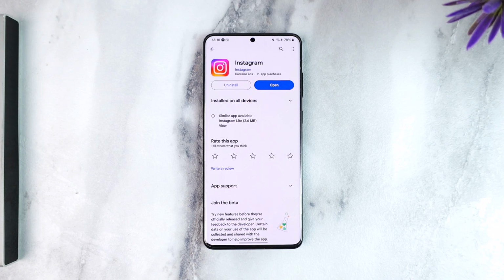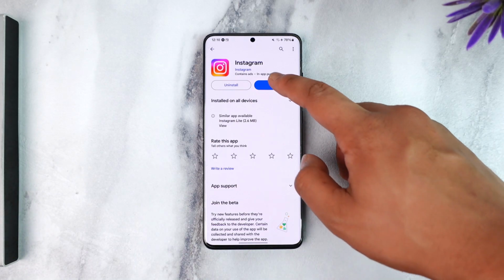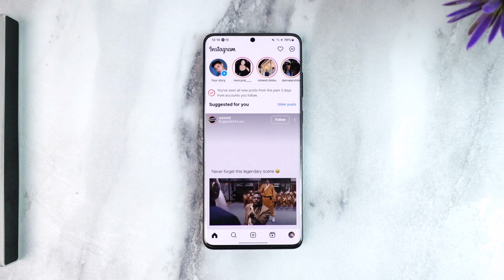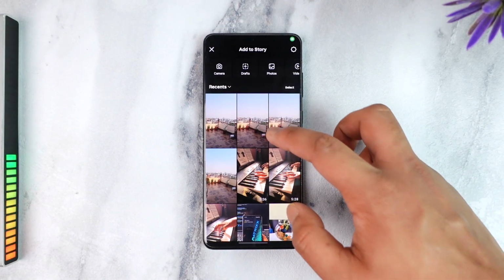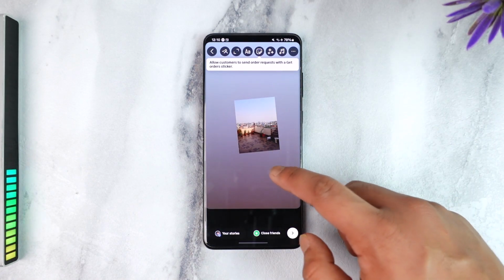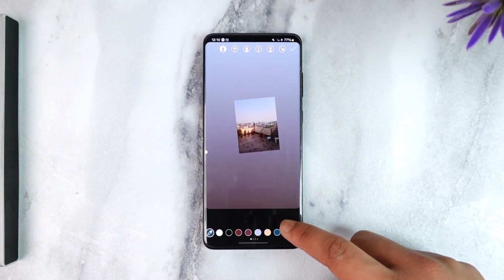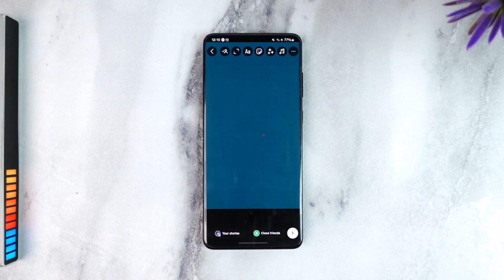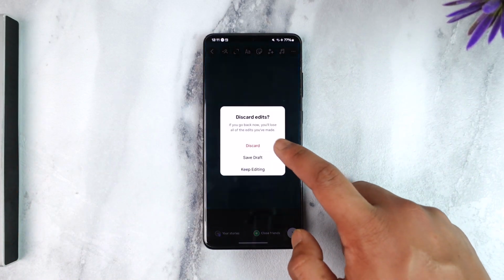How to Make a Collage on Instagram - EASY STEPS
In today's video, we will learn how to make a collage on Instagram. So make sure to watch the video till the end.

~ Chapters:
0:00 Introduction
0:11 Make a Collage
1:07 Conclusion